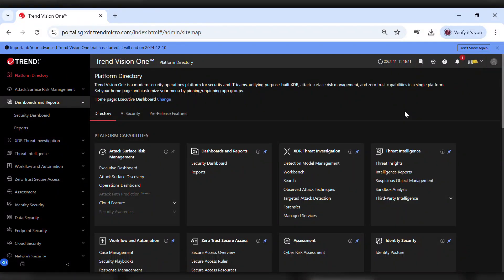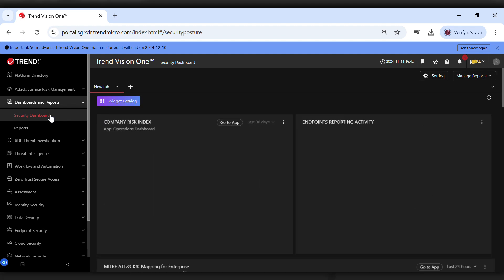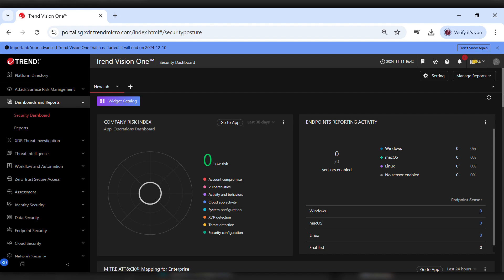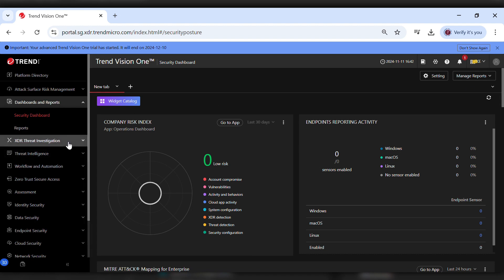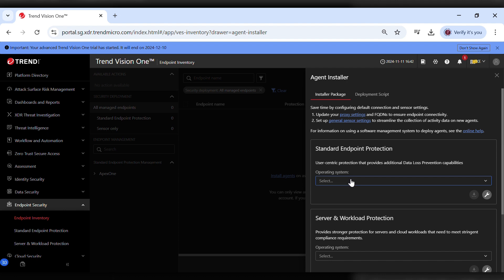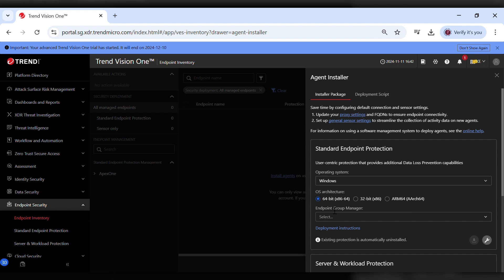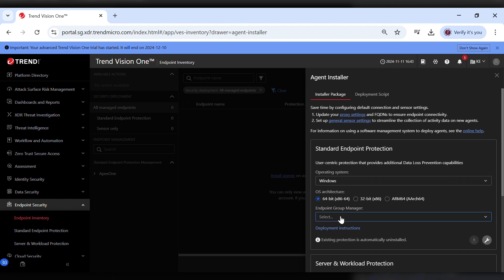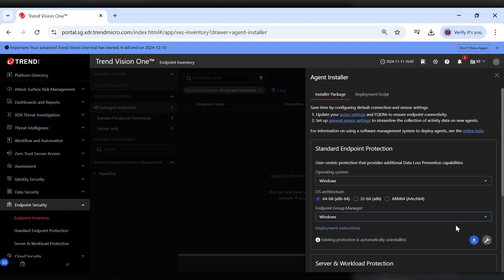Ethical Hacking Lab: Install Trend Micro Apex One Endpoint Agent Using Vision One Console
Learn how to install the Trend Micro Apex One agent using the Vision One console. In this video, we’ll guide you through the steps to install the agent and secure your endpoints effectively.